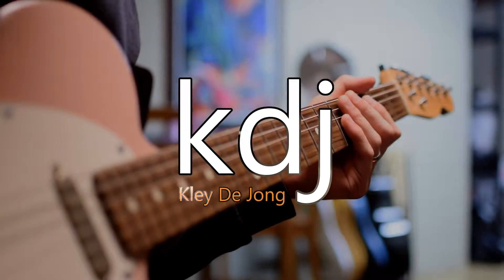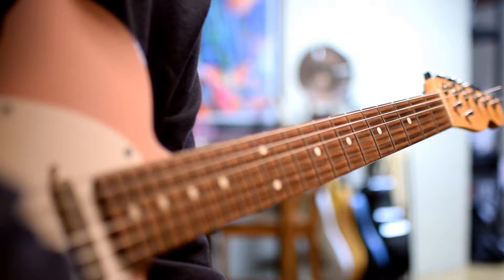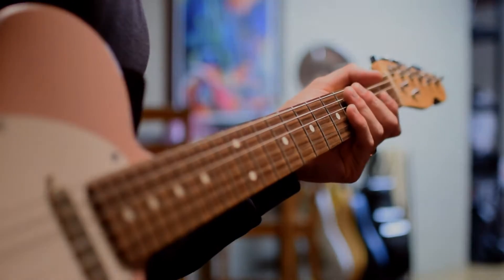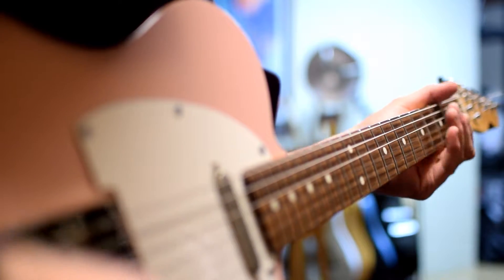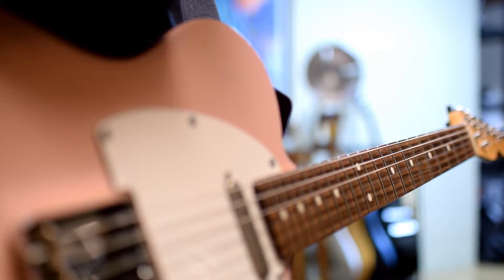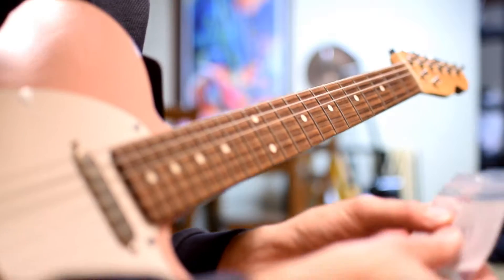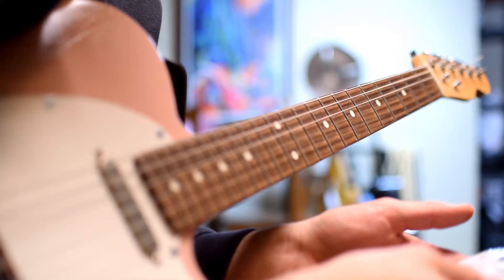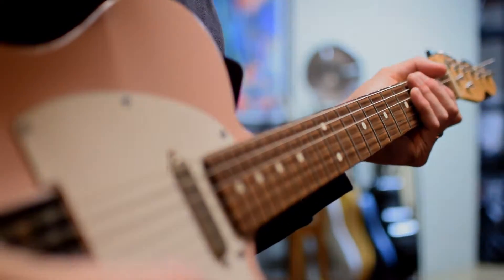Fuzz Face Shootout - Comparing Many Different Transistors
In this video I will compare fuzz face tones using different transistors.  I'm actually using two different pedals.  One Germanium PNP based and the other Silicon NPN.  I have two different sets of germanium transistors, and I test them in both Q1 and Q2 as recommended and flipped.  Information below:

0:31 - Clean Tone

0:48 - BYOC AC128

Q1 - 95
Q2 - 120

2:05 - BYOC Flipped Q1 and Q2

4:20 - Smallbear OC42 'The Continental Package'

Q1 - 83
Q2 - 130

6:48 - Smallbear Flipped

9:20 - DIY Silicon Fuzz Face